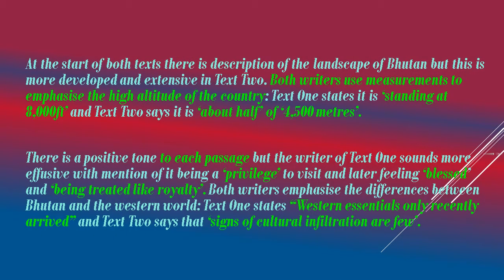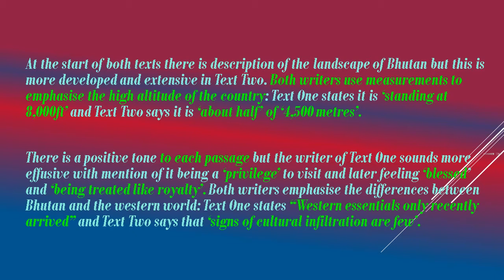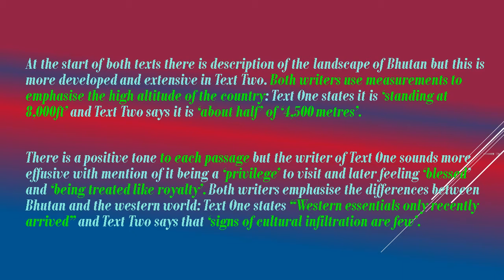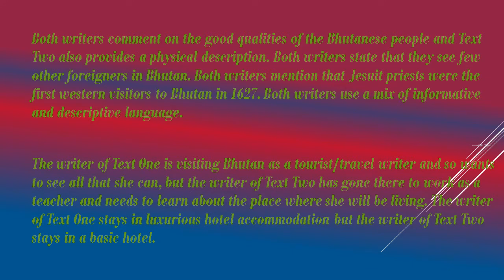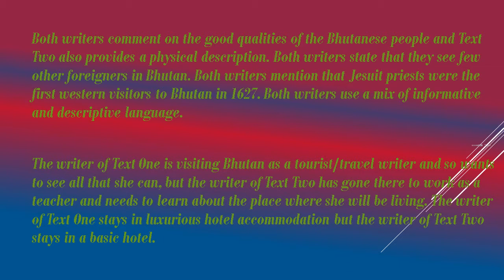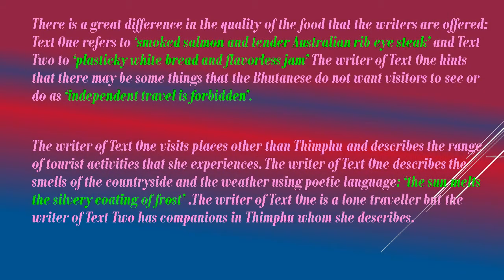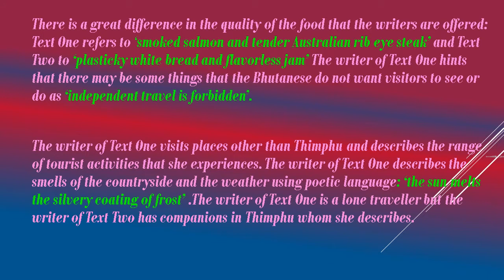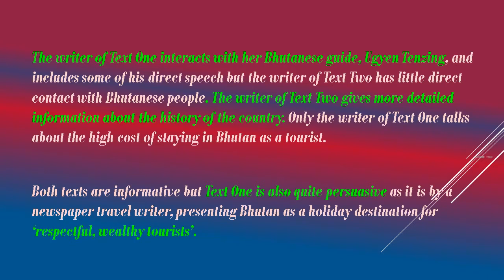A comparative text SPLENDID STAY IN BHUTAN AND A JOURNEY INTO BHUTAN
A comparative text; Text one: a splendid stay in Bhutan.Text two: Beyond the sky and earth: A journeyinto Bhutan Jamie ZeppaIn this extract, Lisa Grainger, a travel writer, describes her first impressions of the country of Bhutan. this Switzerland-sized Himalayan nation, sandwiched between the great Asian giants of India and china, is in the heart of the Himalayas, standing at 8,000ft. it is a kingdom that really is on top of the world. visiting here feels like a privilege, a rare chance to peek into an ancient kingdom where western “essentials” only recently arrived. schools, doctors, stamps and currency, were introduced only in the 1960s. The internet and television started in 1999. It’s like being whisked back 50 years. “although we had some western clothes as children,” one young man put it, “it’s only recently, with TV, that we’ve understood what fashion is.” and because independent travel is forbidden, i had nothing to worry about, my nine-day trip was in the hands of my guide, Ugyen Tenzing. and as he rather quaintly put it: “as visitors to this country, you are now family and it is our duty to our king to look after you”